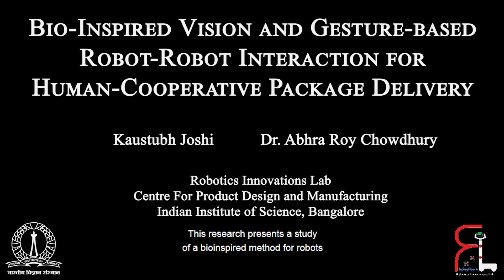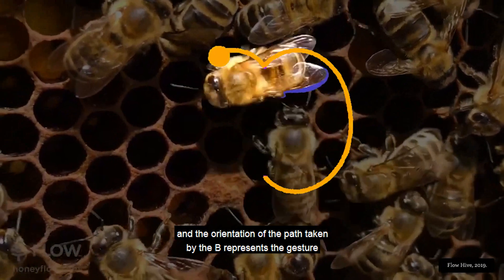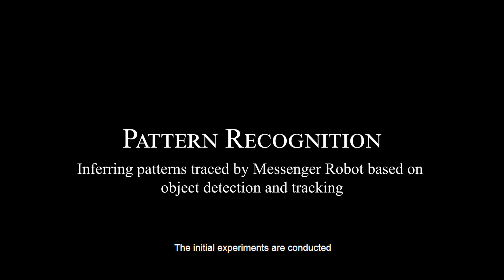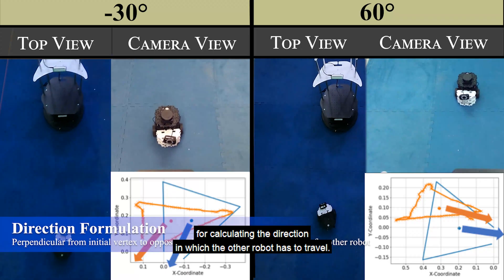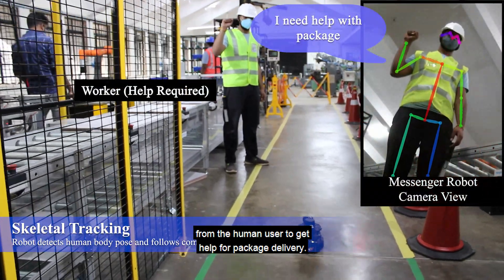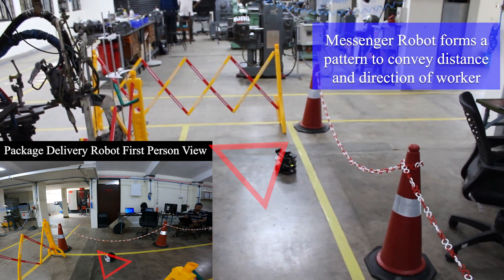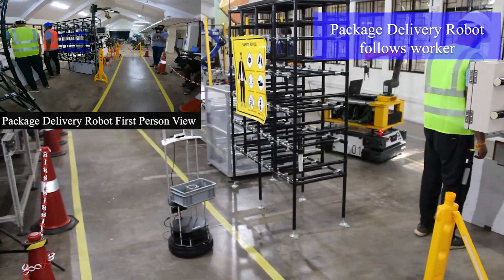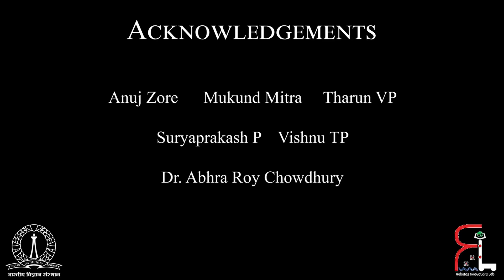Nature inspired Human-Robot Cooperative Package Delivery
Paper Title - "Bio-inspired Vision & Gesture-based Robot-Robot Interaction for Human-Cooperative Package Delivery" - Motivation for this paper was to facilitate a nature inspired cooperation strategy between robot-robot as well as robot-human to carry out tasks in scenarios where communication through a network channel is difficult or less feasible for e.g. an industrial set up, space, military etc. More info - Frontiers Robotics & AI :